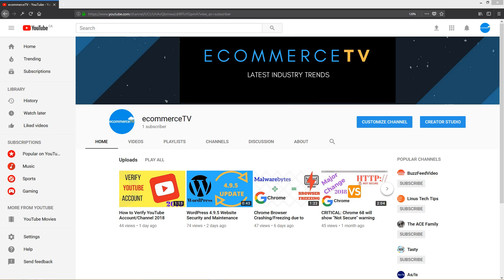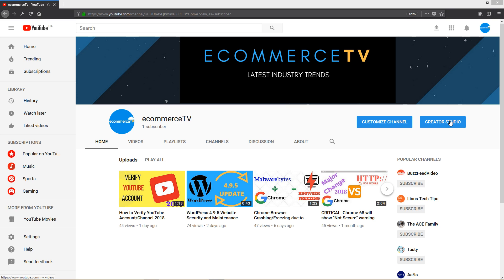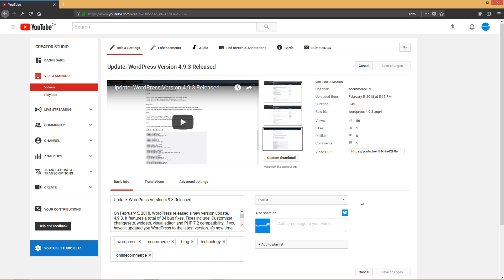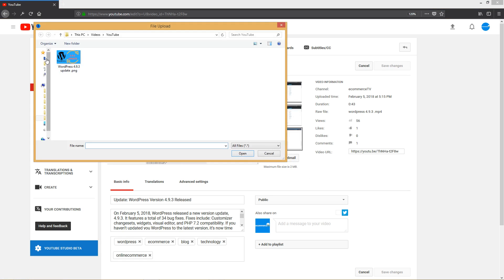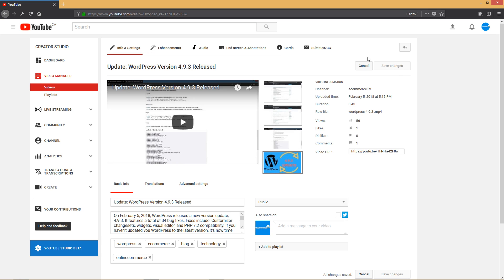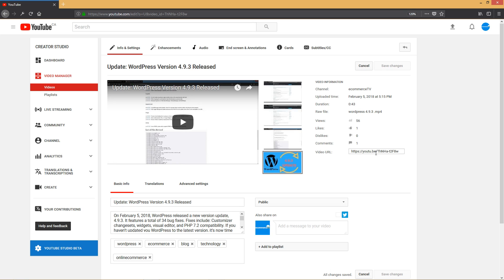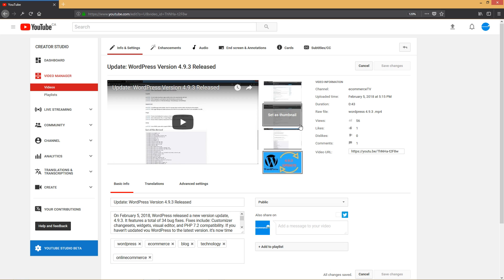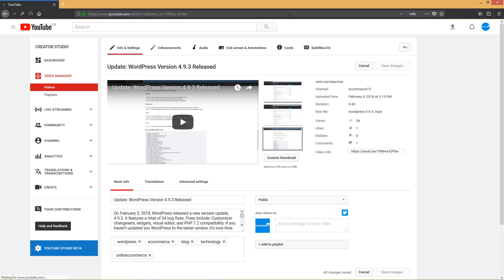How to Add/Delete Custom YouTube Thumbnail 2018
In the video, I will be describing how to add/remove/change a custom YouTube thumbnail. The method I am showing is based on the year 2018 YouTube interface and features.

I will also show a solution on how to delete a custom YouTube thumbnail once it has been uploaded.